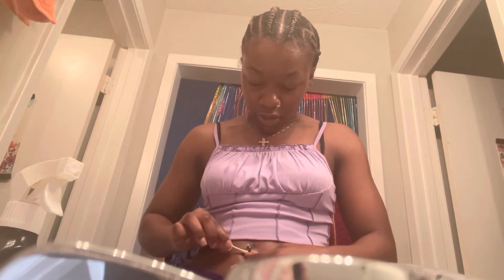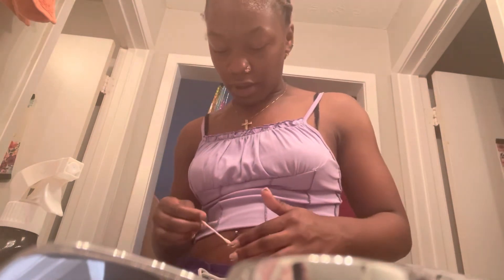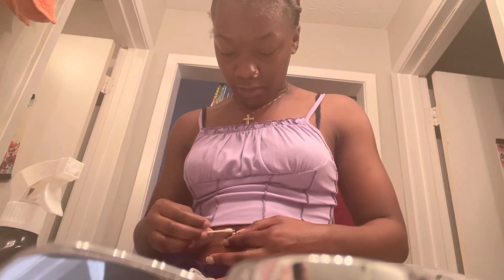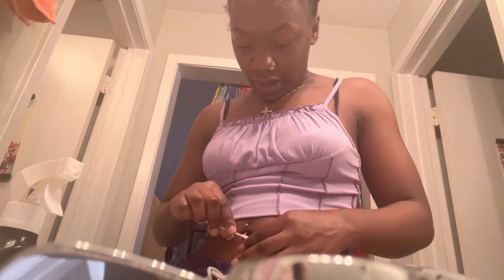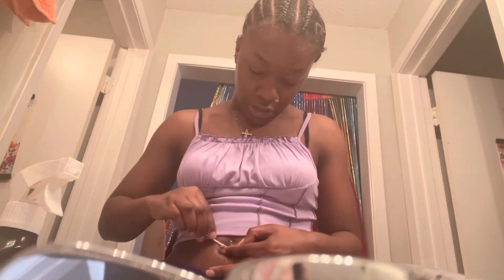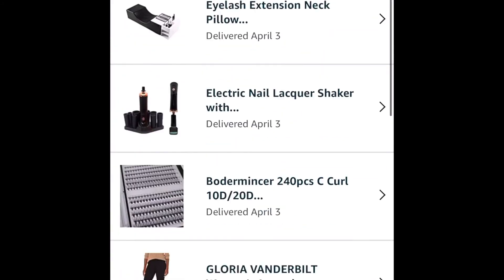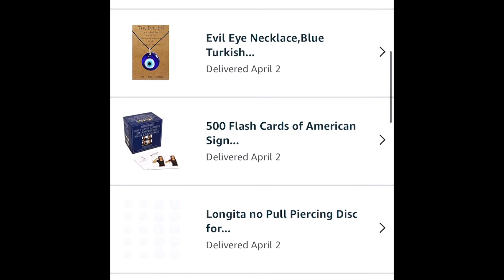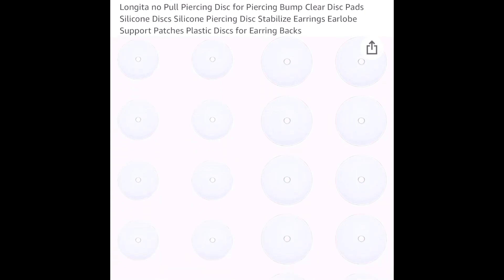￼ my secret formal on how to get rid of a Keloid￼ on an industrial piercing￼🤫